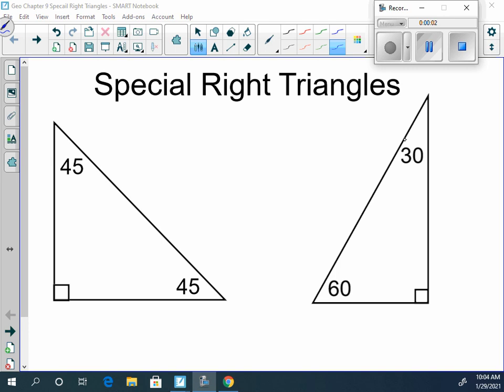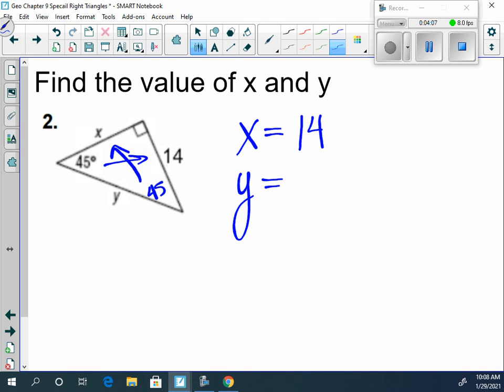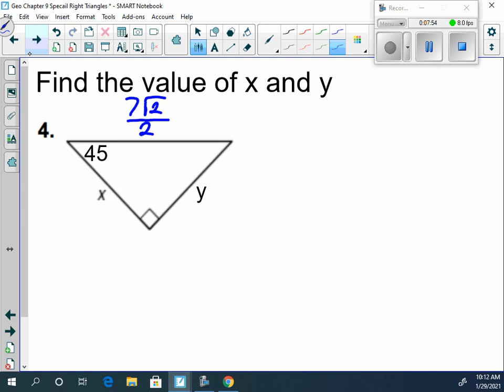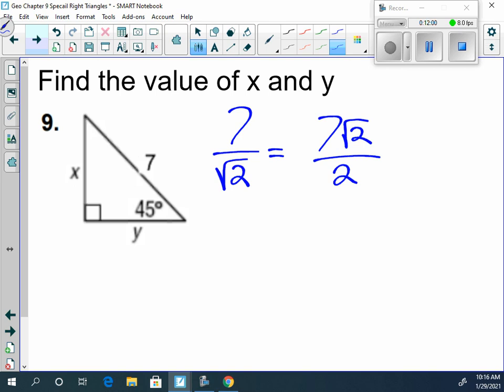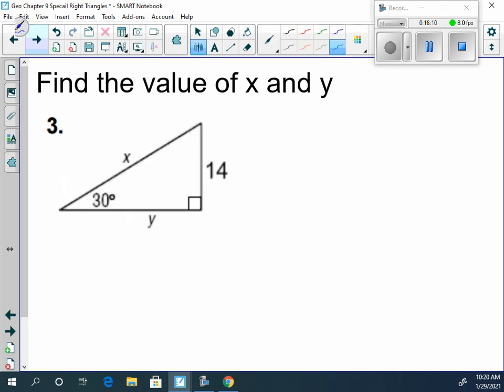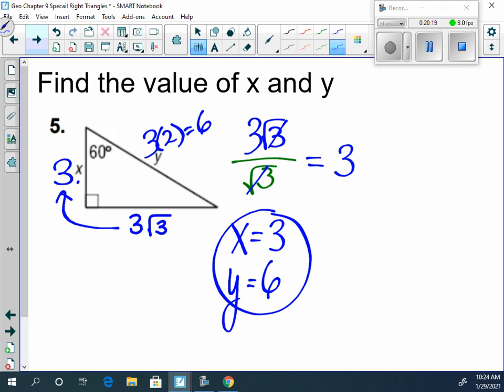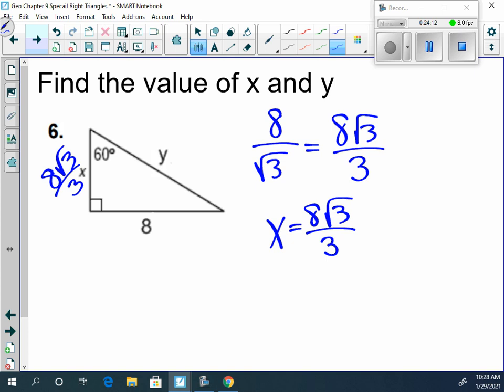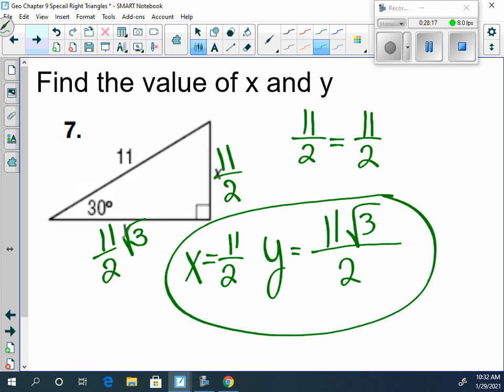Geometry Chapter 9.2 Again